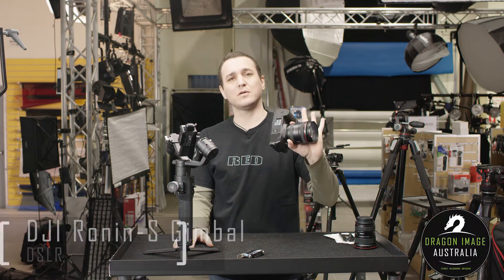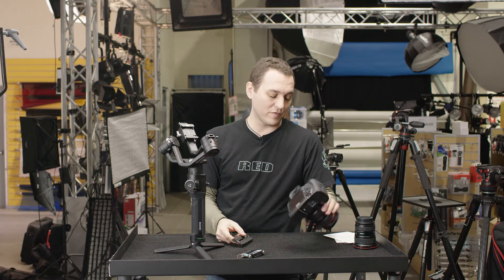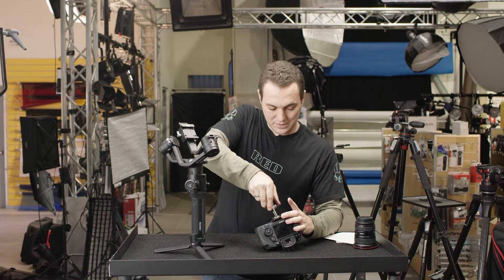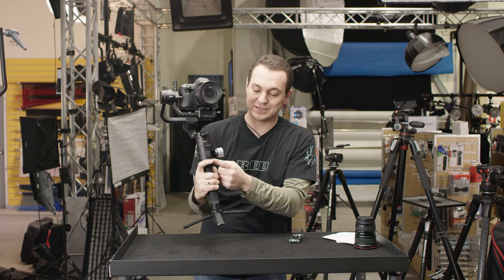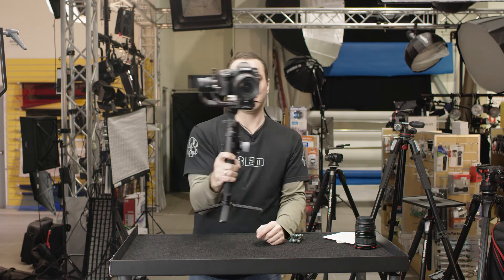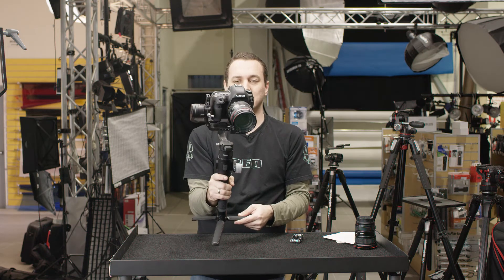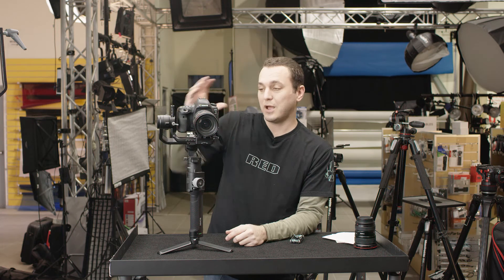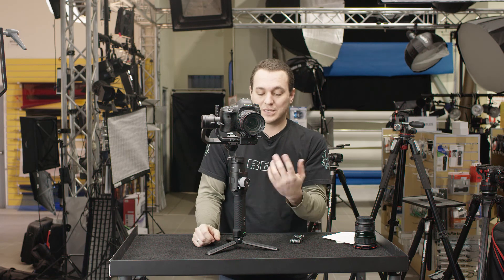DJI Ronin S with DSLR camera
DSLR camera on DJI Ronin S